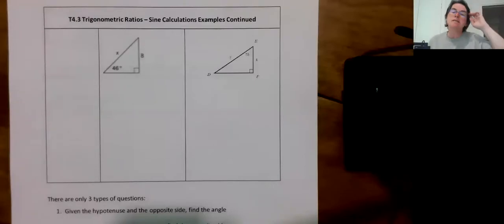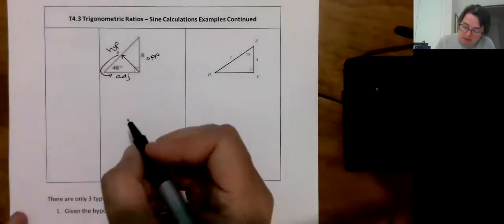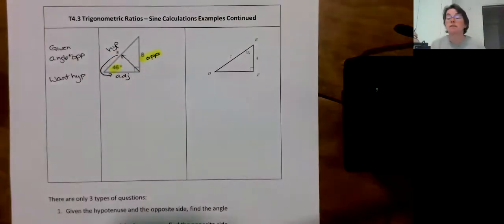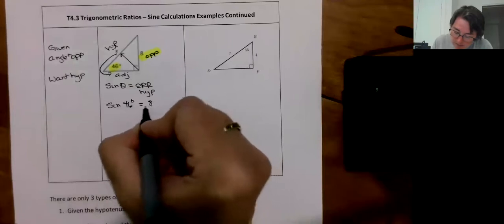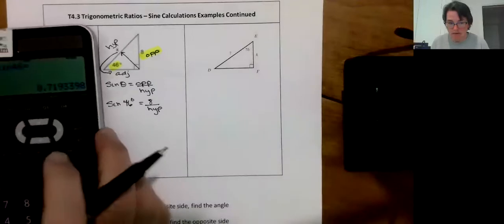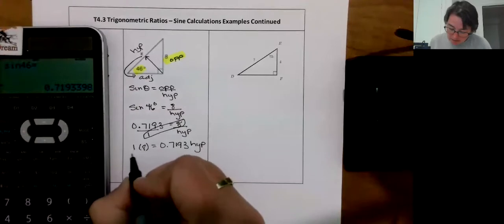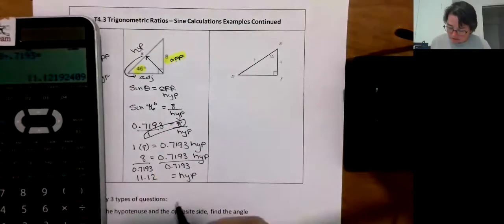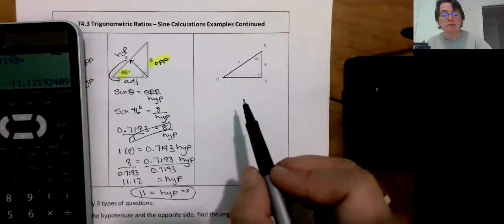T4 3 Trig Ratios Sine Calculations Continued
Second Answer is 7